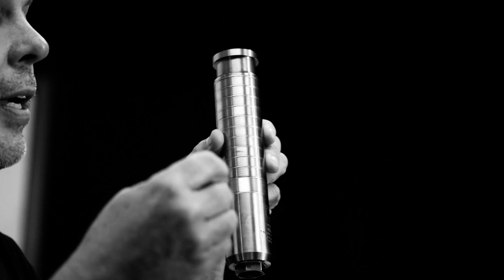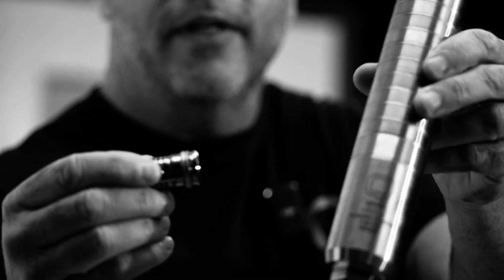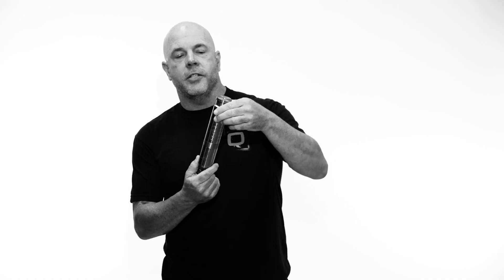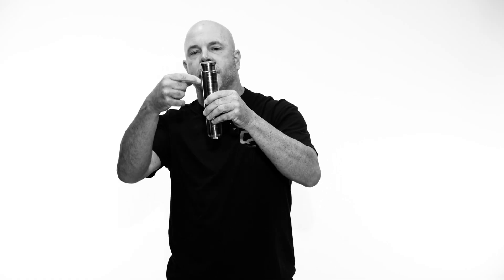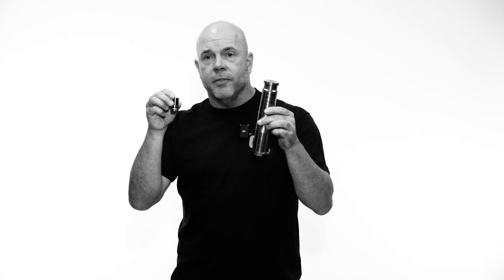Q | YQ | Shi**y Silencer Welds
If the silencer you bought wasn't engineered by real engineers, the welds might suck. Our silencers are engineered by real engineers and tested with our own innovative apparatus. That's why they come with a lifetime guarantee.